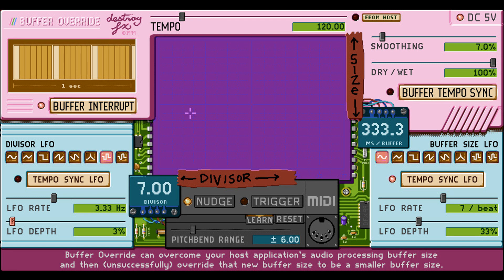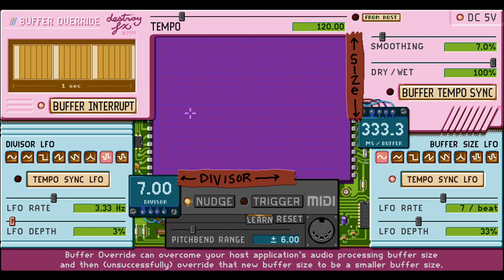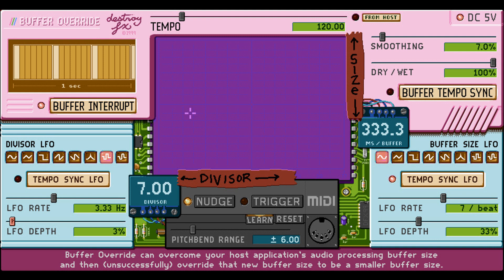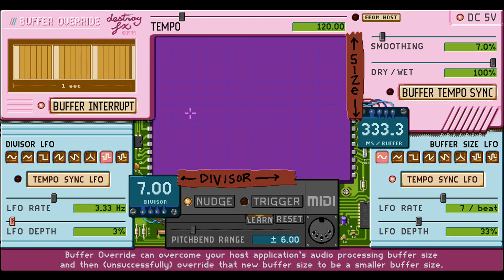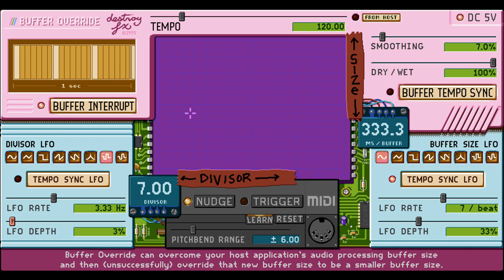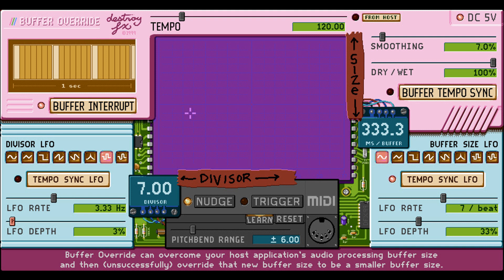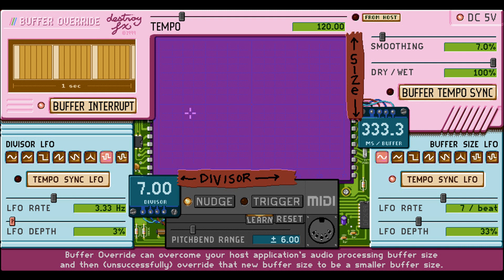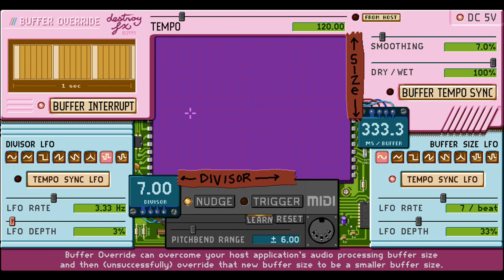Destroy FX updates Buffer Override, EQ Sync, Geometer, MIDI Gater, Monomaker, Polarizer, Rez Synth,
Destroy FX has released updates for most of its free plugins, including support for 64-bit systems (Windows, Apple silicon and Intel-based Macs) and much more:

Buffer Override 2.7.
EQ Sync 1.1.
Geometer 1.2.
MIDI Gater 2.0.
Monomaker 1.1.
Polarizer 1.1.
Rez Synth 2.0.
Scrubby 1.1.
Skidder 2.0.
Transverb 1.5.1.
Improvements made to all:

Support for 64-bit systems (Windows, Apple silicon and Intel-based Macs).
Contextual menus providing the features: documentation, parameter randomization, restore default parameter values, save and load preset files, copy and paste settings, generate parameter automation snapshot, MIDI learn.
MIDI channel aftertouch can be assigned to control parameters.
All parameter value text displays are editable.
Control surface support (parameter short-name variants).
Parameter value change smoothing/dezippering nearly everywhere possible.
Most of the Audio Unit versions can process any number of audio channels.
Many minor enhancements and bug fixes.
Buffer Override:

New graphics by Tom 7.
Geometer:

Changes to window size parameter now take effect immediately.
MIDI Gater:

Added low-pass gate option with new gate mode parameter.
Attack and release times are now two separate parameters.
Floor parameter functions as an actual audio input floor, rather than between-note input gain.
New graphics by Brittnell Anderson.
Monomaker:

Added equal power mode for monomix.
Added balance mode for pan.
Added input selection parameter.
Rez Synth:

Added a resonance algorithm parameter to choose between the original algorithm "no zero" and two new algorithms: "2-zero (radius) " and "2-zero (1) ".
Added bandwidth mode mode parameter to choose using Q or Hz bandwidth parameters.
Added decay and sustain parameters, for full ADSR note envelopes.
Envelope fades parameter has a new low-pass filter option.
Added dry/wet mix mode parameter allowing for a choice between "equal power" or a new "linear" mode for the dry/wet mix.
Scrubby:

Added dry level and wet level parameters (thank you Mark Angus for suggesting this).
Octaves limiters now work without pitch constraint and in DJ mode.
Effect output is high-pass filtered to remove potential sub-audio introduced by pitch down-shifting.
Skidder:

Added a crossover mode parameter that defines whether the effect applies to all audio or only the low or high portion of a crossover whose cutoff is defined by the crossover frequency parameter (thank you Nicolas Lefevre for suggesting this).
Rate random factor is replaced with two random range parameters for rate.
Transverb:

Added freeze parameter.
AU has special mono-in/stereo-out mode where head #1 is routed to the left channel and head #2 is routed to the right.